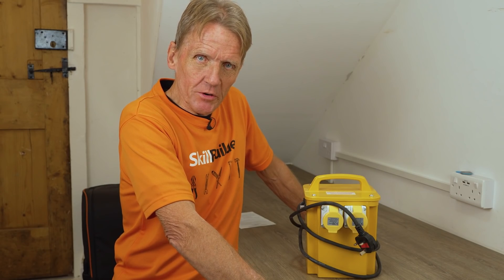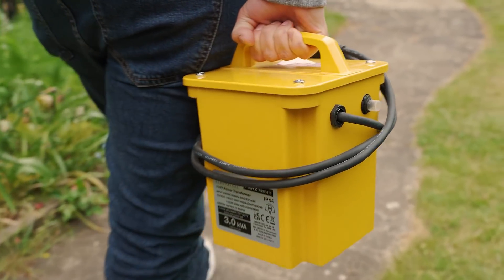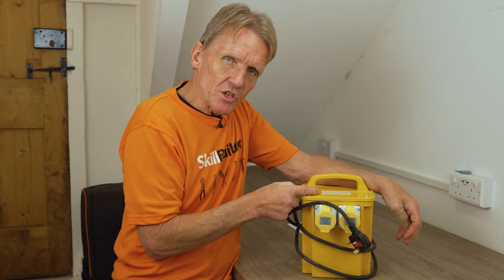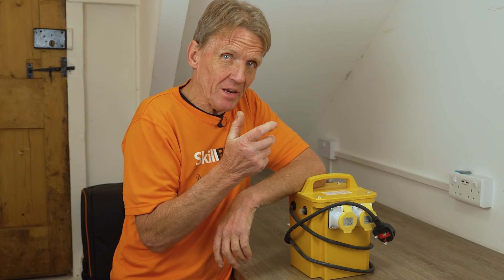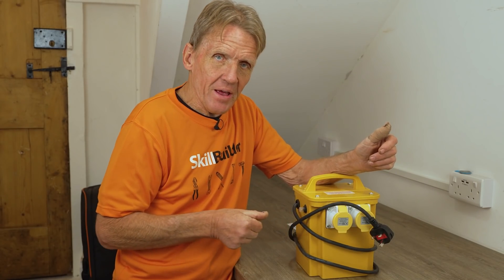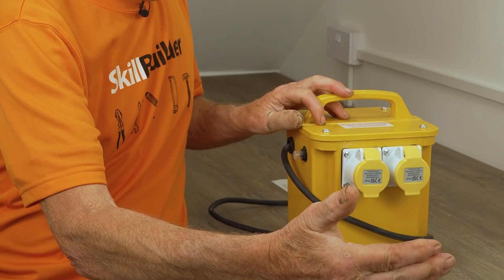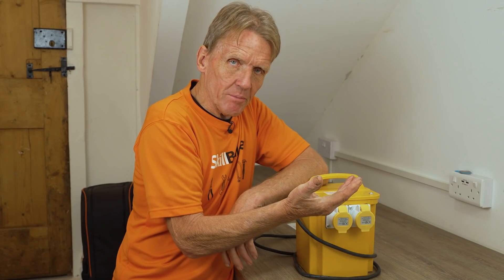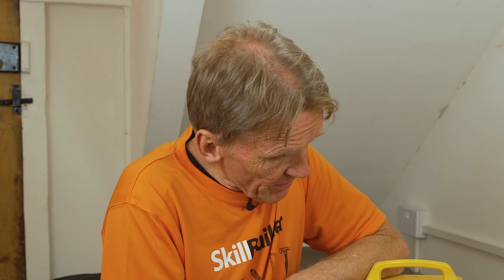110V Transformers - 3 Things You Need to Know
Before using your 110V transformer, make sure you are aware of the limitations of these units.

1. They're designed for intermittent use only.

2. The earth must be connected (if you're rewiring the plug).

3. Don't use the transformer on a carpet.

SHOPPING LINKS

Faithfull Power Plus Dual Socket Transformer

Defender Powerpod 3300W Transformer